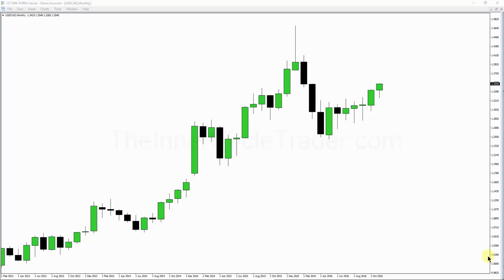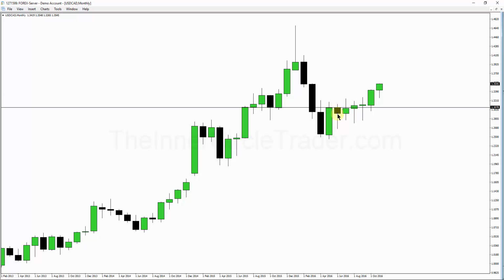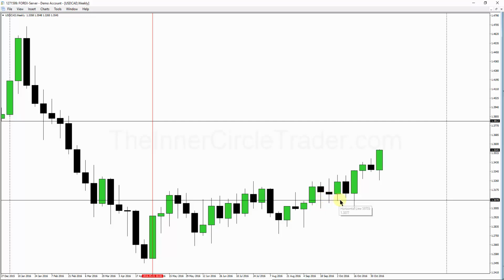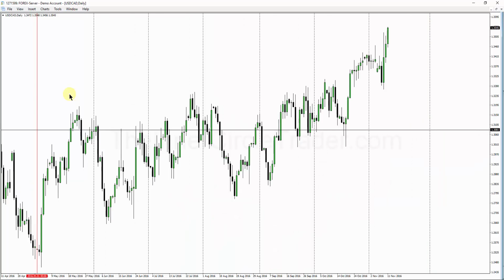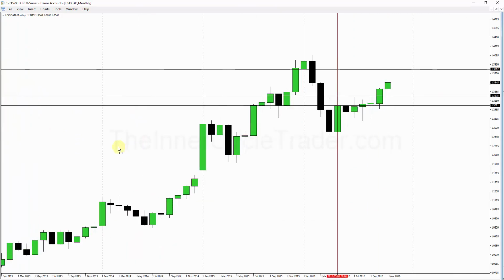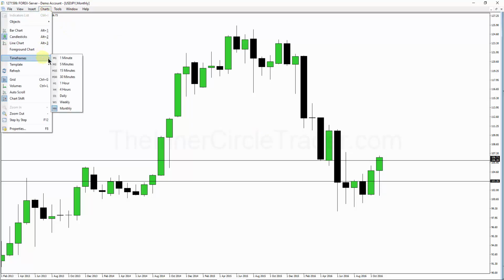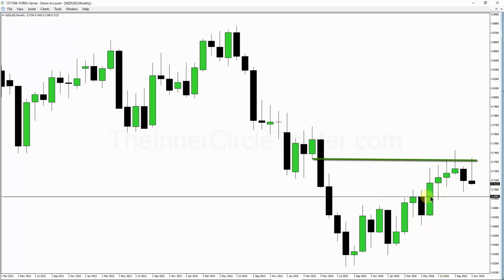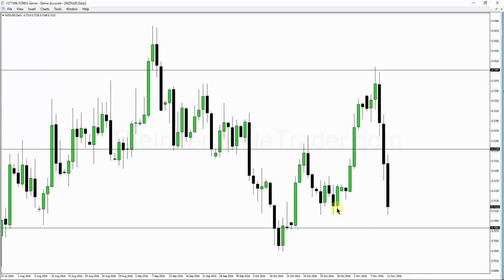٣ يوليو ٢٠٢٤